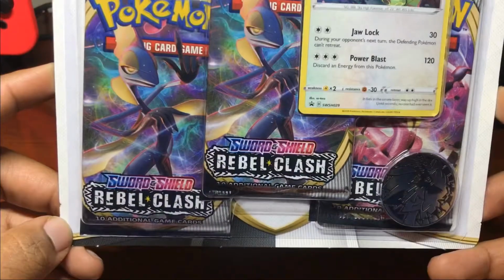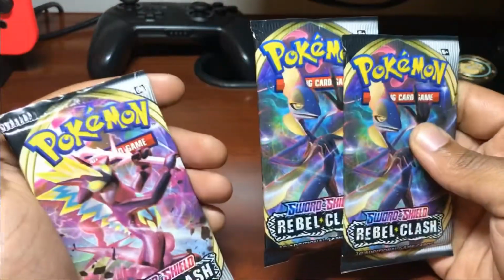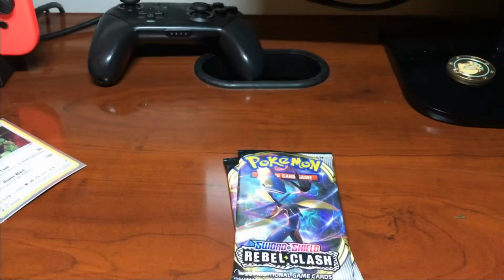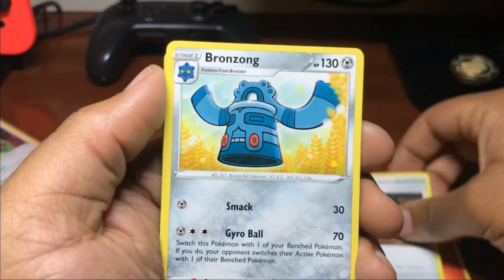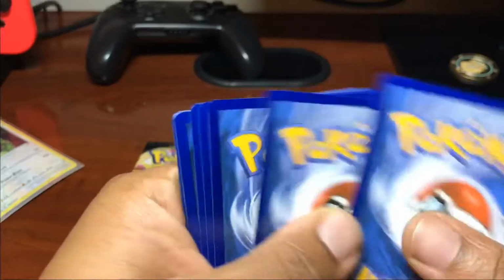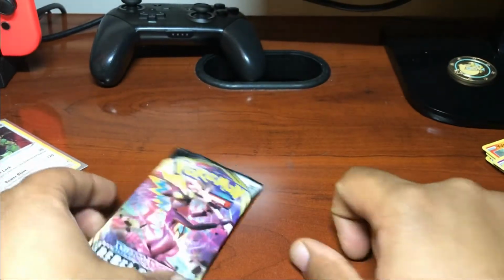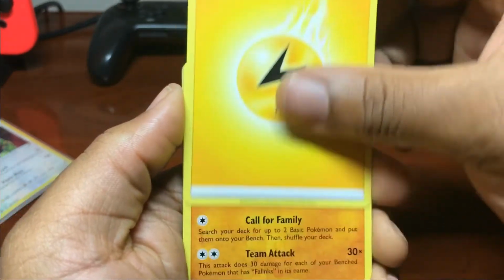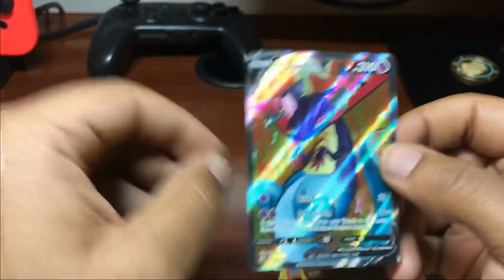Worst Luck in History!!! |Pokemon Rebel Clash Pack Opening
I have the worst luck lately opening packs lately.